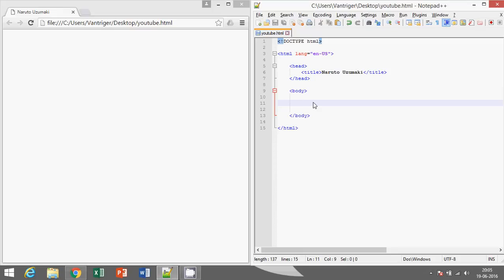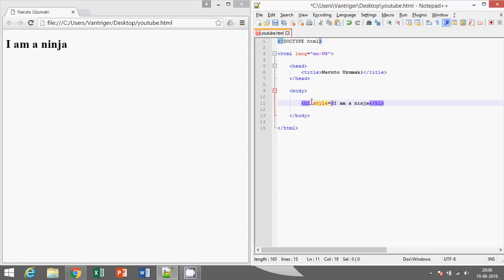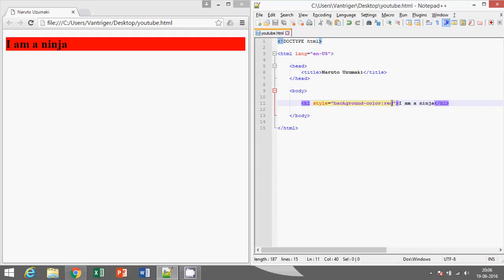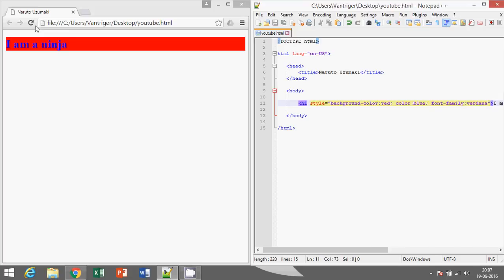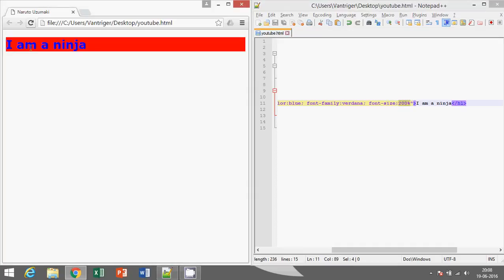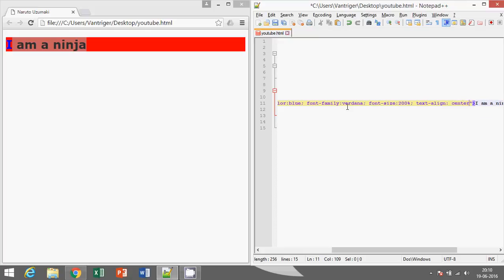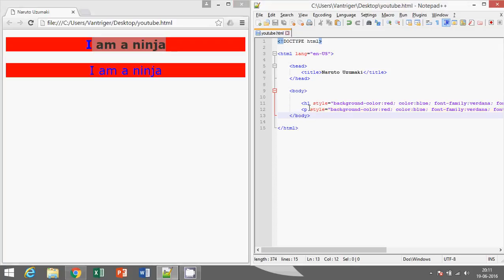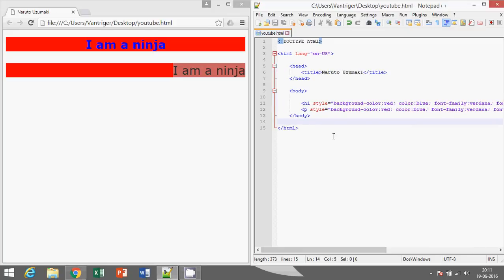html Tutorial 5 - style attribute background color, color, font family,size and text align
in this video we are discussing about how to use style attribute in html. we will learn to use background color, color font family, font size and texxt align styles in this video